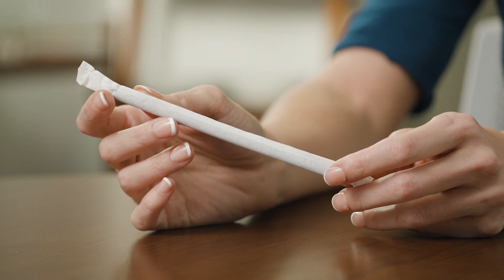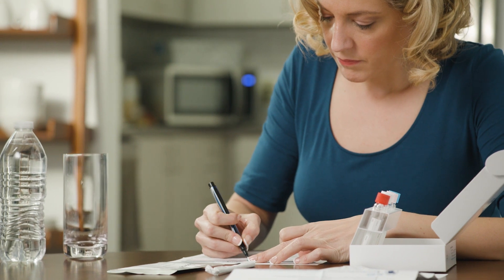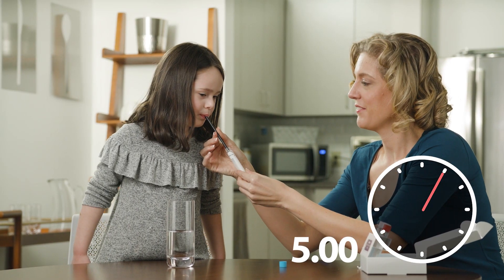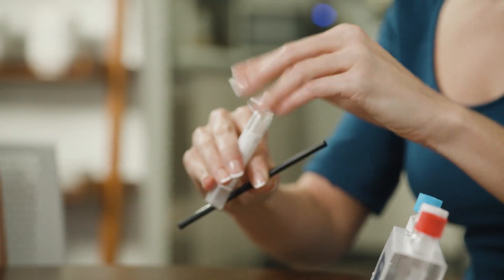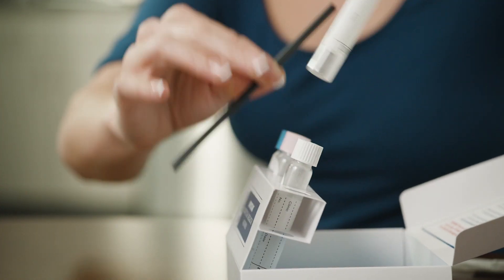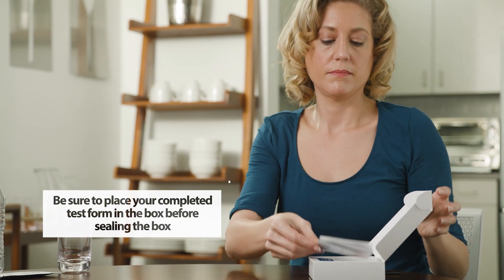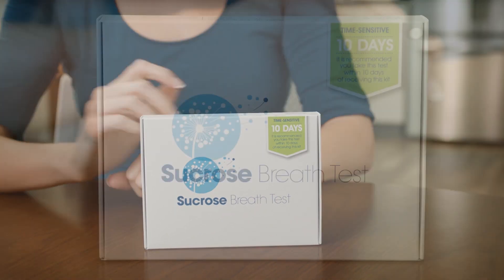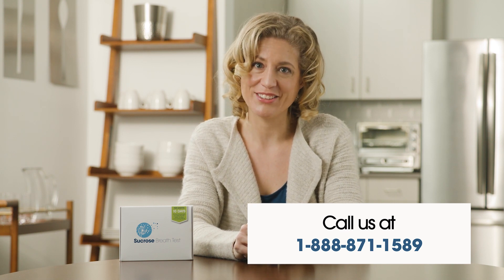C13 Breath Test for Kids - How-To Instructional Video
Discuss your symptoms and the breath test with your doctor before you take the test. The test can cause severe gas, bloating, and diarrhea, and may not be appropriate for infants, very young children, diabetics, or people with severe gastrointestinal symptoms. Click "Show More" below for instructions for taking the test and important safety warnings.

Instructions:
+ Talk to your doctor about temporarily suspending certain medications before taking this test.
+ Do not sleep or exercise vigorously for at least a half-hour before or at any time during the test.
+ Fast (nothing to eat and nothing to drink except water) overnight or for at least 8 hours before the test.
+ Open the sucrose packet and pour the contents into a cup or glass with 8 ounces (1 cup) of room-temperature water. Tap water or bottled water are both OK. Stir vigorously until the sucrose is dissolved and there are no crystals visible at the bottom of the cup or glass.
+ Drink the whole glass of sucrose solution. It may take a child 3 to 5 minutes to drink all of the 8-ounce solution.

+IMPORTANT WARNINGS:
(1) You may have relatively severe symptoms. If you have CSID, the sucrose that you consume for the breath test may cause relatively severe gas, bloating, and diarrhea.  Please plan to take the breath test on a weekend or other day when symptoms will not cause you to miss work or other important events.
(2) Unless otherwise recommended by your doctor, the breath test should not be given to infants, very young children, diabetics, or people with severe gas, bloating, or diarrhea. You and your doctor should take into account your personal health considerations.
(3) This video is not intended to provide any medical advice. You should follow your doctor's instructions regarding your healthcare and medications. You should not discontinue or make any changes to your medications without first discussing it with your doctor.